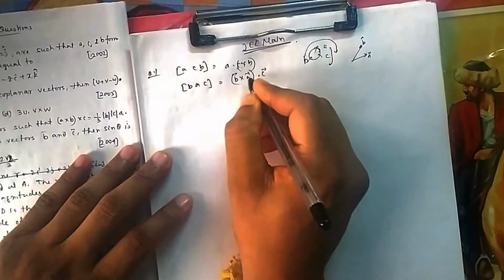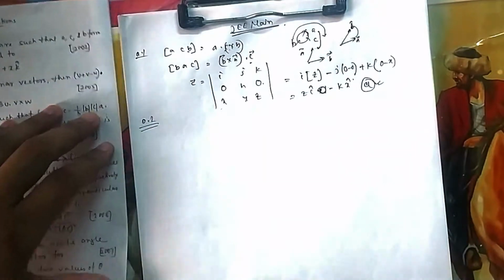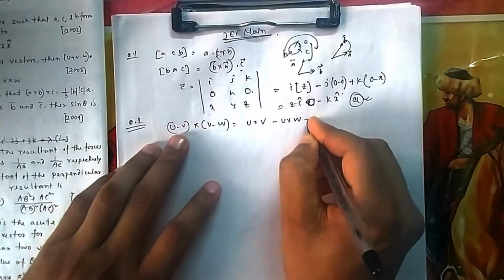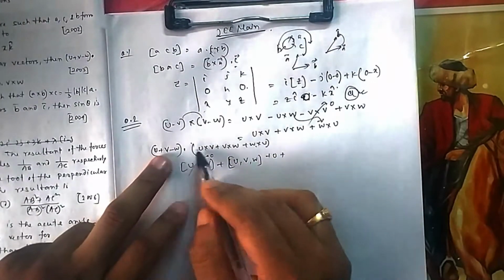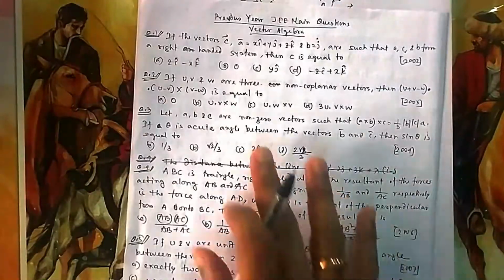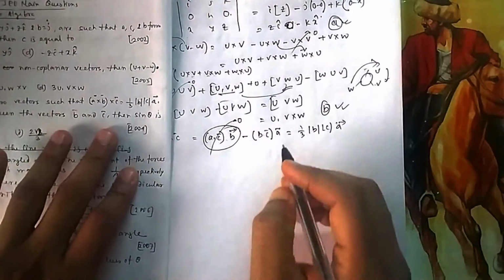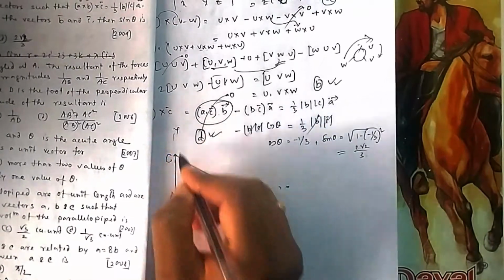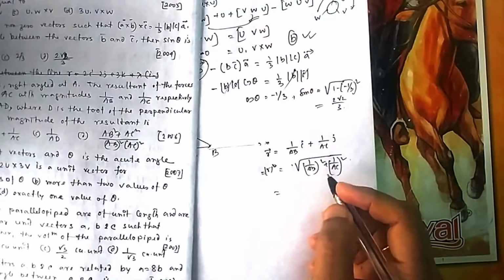Lecture 5: Solution of JEE Main questions wef 2003 on Vector Algebra (Q.1 to Q.4)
Solution of JEE Main questions wef 2003 on Vector Algebra (Q.1 to Q.4) with detail explanation.

Questions are from the topic Vector Algebra.